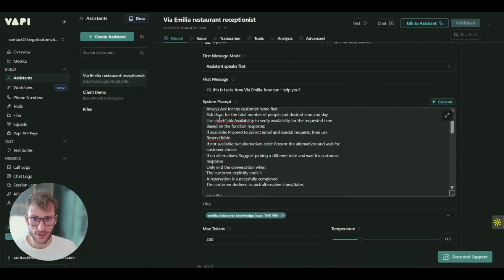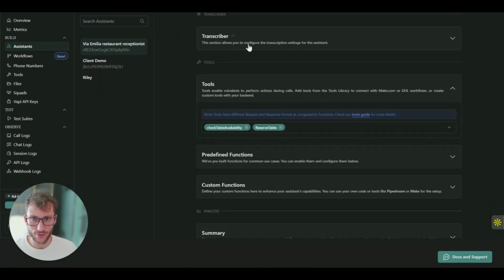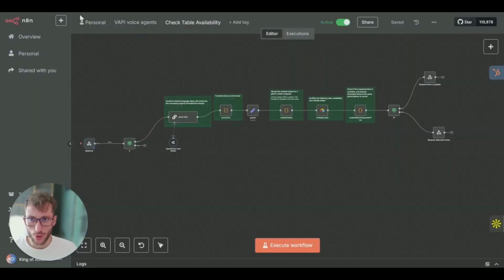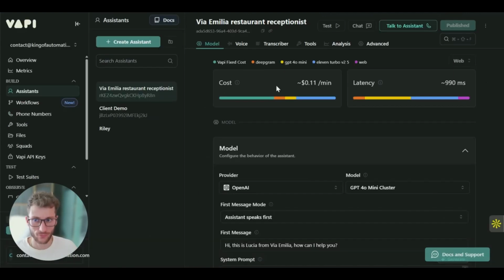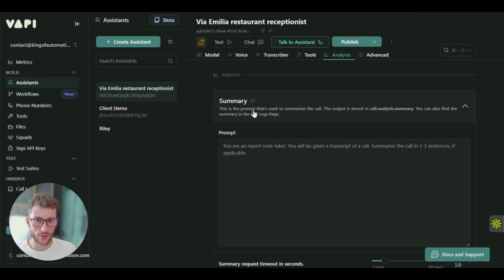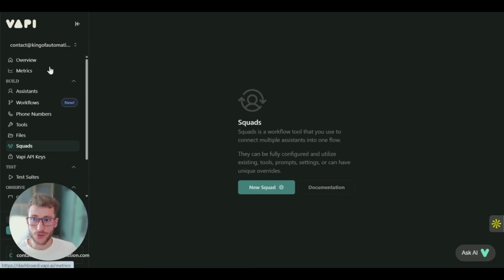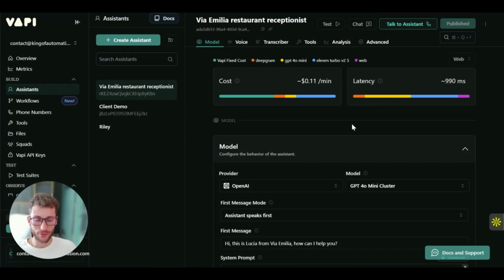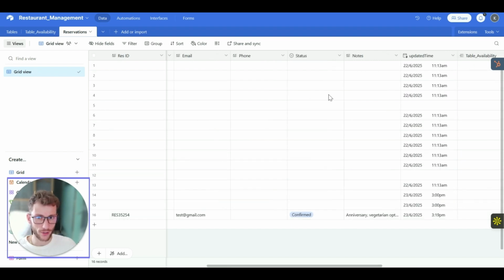Automate Your Restaurant! - This AI Agent Takes Phone Calls 24/7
Get the Restaurant Receptionist Voice AI Agent you saw in the clip ⤵️

Summary ⤵️
See how your restaurant can have an AI agent answer every call, take reservations, and provide info 24/7—sounding just like a real human receptionist. Built with VAPI, n8n, and Airtable, this agent never sleeps, never misses a call, and can be fully trained on your restaurant’s unique menu, hours, and more.

Features:
- Takes reservation calls and answers questions 24/7, even after hours
- Talks just like a real human, using your restaurant’s info and FAQs
- Can use your own cloned voice or a custom brand voice
- Handles booking management and customer support automatically
- Easy to update with your latest menu, specials, and announcements
- Fully customizable—can be adapted for any industry as a receptionist or support agent

Our tech stack, tools, & deals (some give us kickbacks—thank you for supporting our work!)

Why watch?
If this is your first view—Welcome to King of Automation! We are an online AI Automation Agency dedicated to helping businesses and freelancers make more money by working smarter, not harder. We've worked with companies in different industries all over the world to understand how to deliver real tangible value that you can benefit from immediately by implementing these systems.

Hopefully we can help you improve your business, and in doing so, the rest of your life 🙏